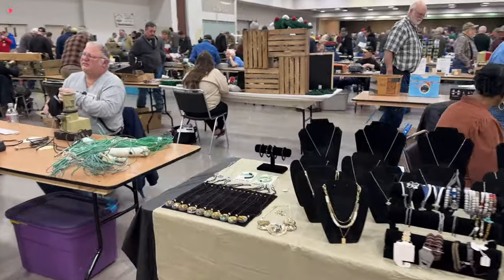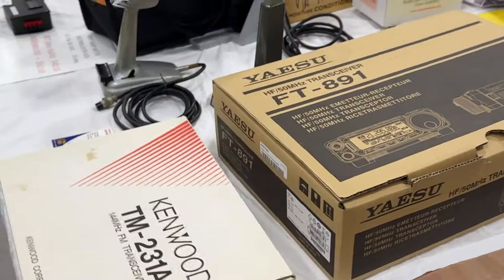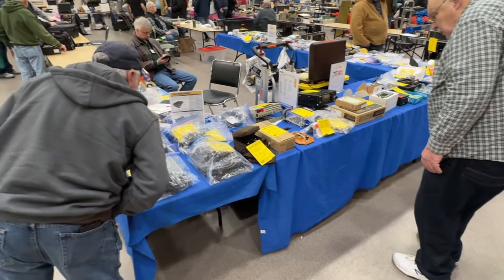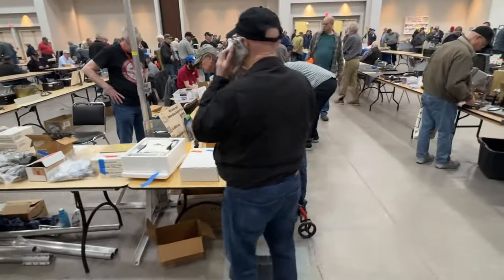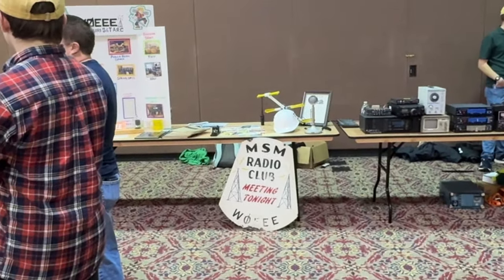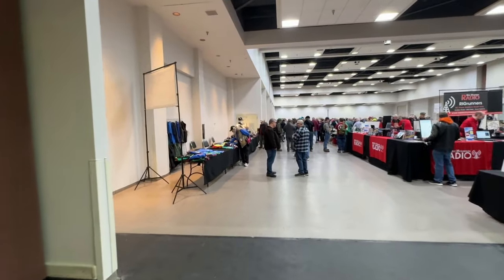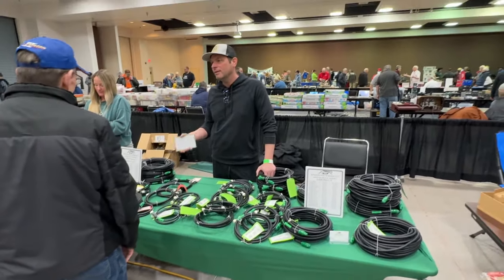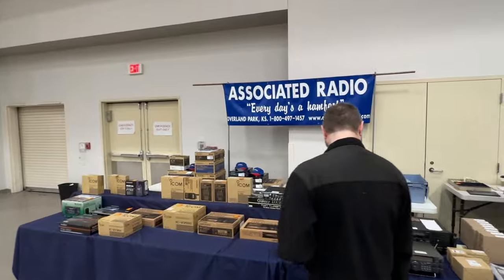St. Louis Winterfest 2024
Join me for a quick walk through of the St. Louis Winterfest.